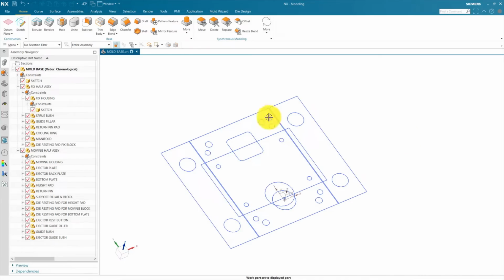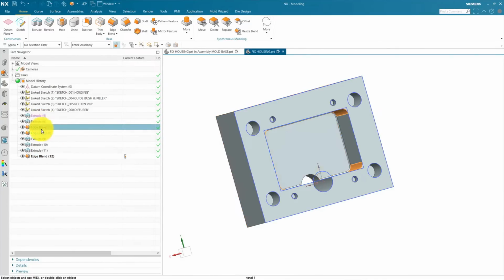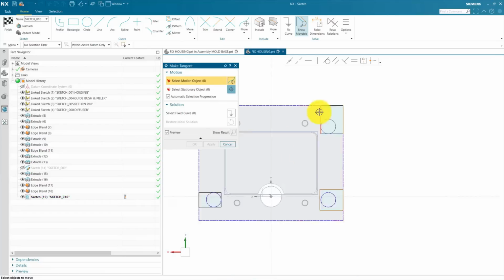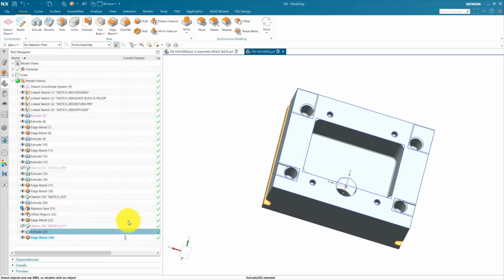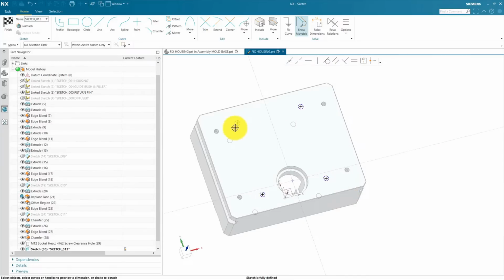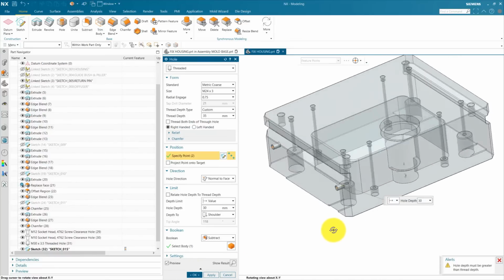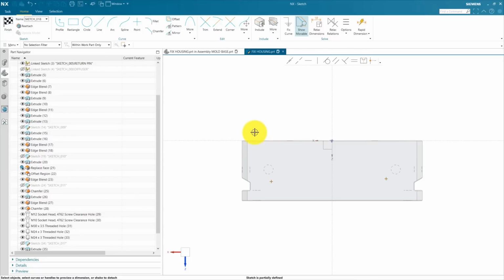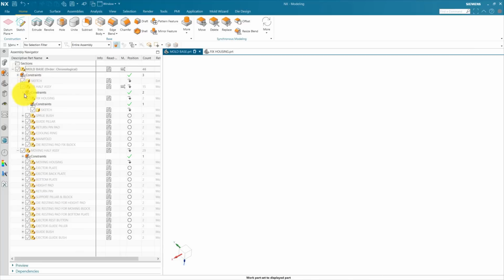Part 3: NX Mold Base Fixed Half Modeling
In Part 3 of our Parametric Mold Base series, we start 3D modeling! We take the "Master Sketch" from Part 1 and use it to build the complete Fixed Half (Cover Side) of the Die Casting Mold.

We demonstrate how to use the "Wave Geometry Linker" (or simple associative curves) to bring our layout sketches into the Fixed Housing component. This ensures that when we extrude our plates, they remain fully parametric. If the master layout changes, the 3D steel updates automatically.

In this detailed tutorial, we cover:

Linking Sketches: Associating the Master Layout to the Fixed Housing.

Extruding Main Plates: Creating the Housing, Diffuser, and clamping features.

Die Locks (D-Locks): Sketching and modeling the alignment locks for the mold halves.

Cooling Ring: Designing the cooling channel for the Sprue Bush.

Guide Pillar & Bushing Seats: Creating accurate pockets and clearances.

Standard Components: Adding Bolting holes, Lifting holes (M30/M36), and Threaded holes for transport.

⏱️ Timestamps: [00:00] Intro & Recap: Linking the Master Sketch [00:56] Extruding the Fixed Housing Body [02:19] Creating Pockets for Guide Bushes & Return Pins [03:20] Designing the Die Locks (D-Locks) [04:41] Creating the Cooling Ring Channel [06:38] Guide Pillar Base & Retainer Layout [08:26] Adding Chamfers & Edge Blends [10:15] Creating Bolting Holes (Counterbores) [12:22] Adding Lifting Holes (M30 & M36) [18:27] Sprue Bush Cooling Line Drillings [20:29] Final Review & Transparency Check

❓ Design Question: When designing Die Locks (D-Locks), do you prefer them integrated into the mold base (like this), or do you use separate wear plate inserts?

Let's discuss the pros and cons in the comments! 👇